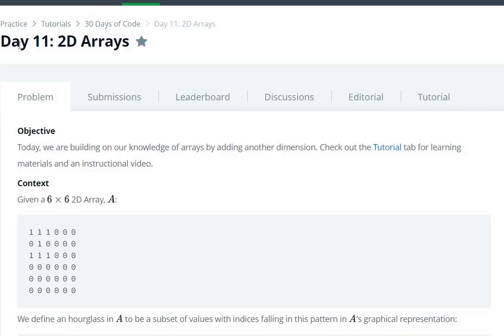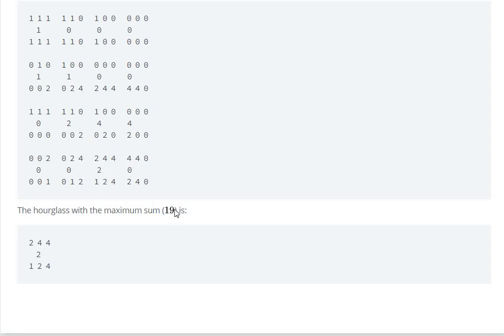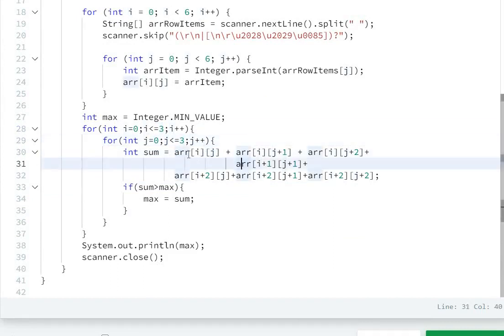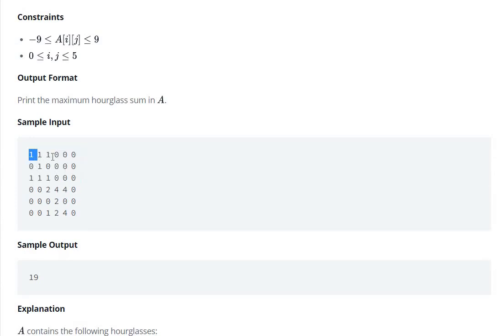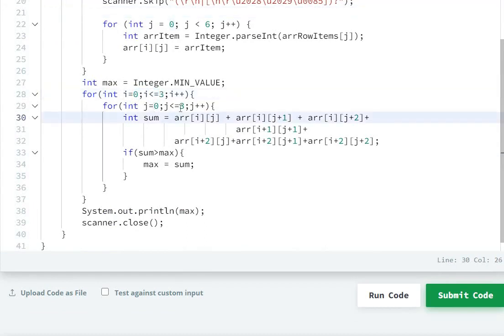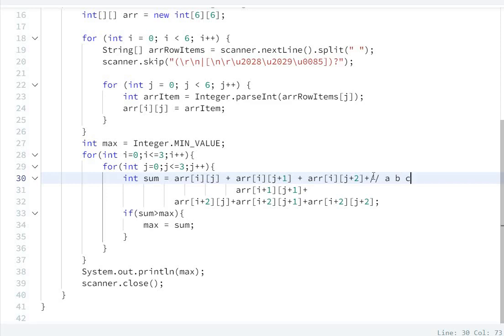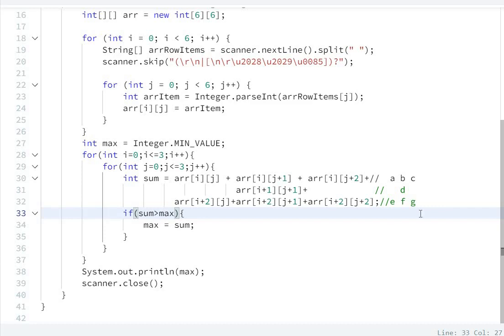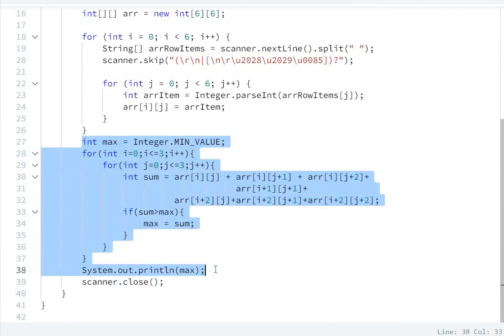day 11 2d arrays hackerrank solution in java 8| Hackerrank 30 Days Of Code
Day 11: 2D Arrays Hackerrank Solution - Java

hackerrank
hackerrank solutions
hackerrank practice
hackerrank questions
hackerrank challenges
hackerrank problems
hackerrank 30 days of code solutions